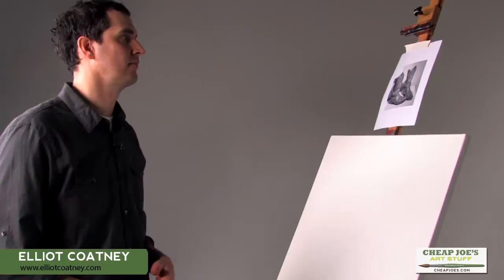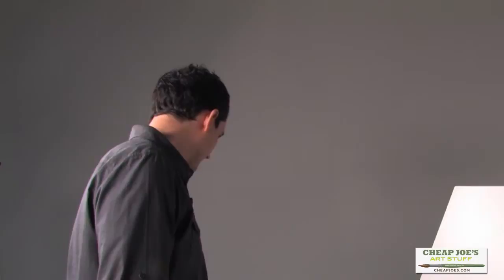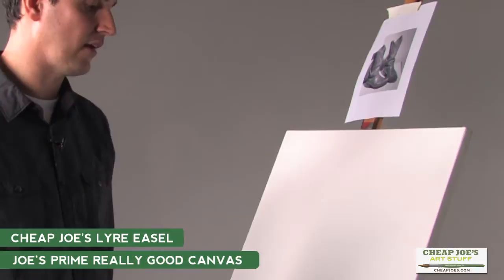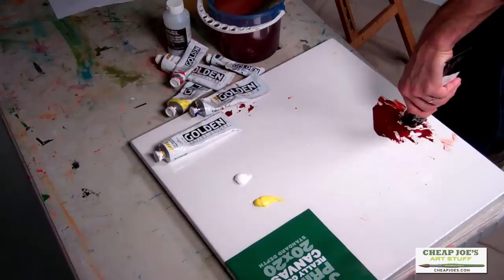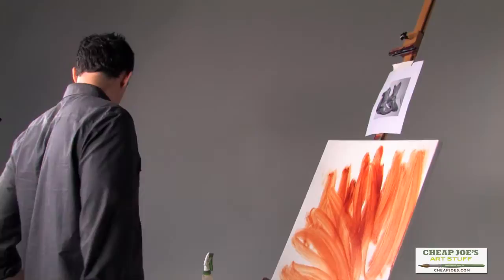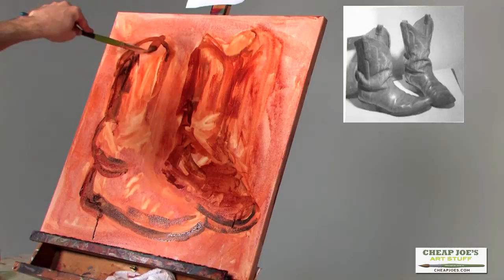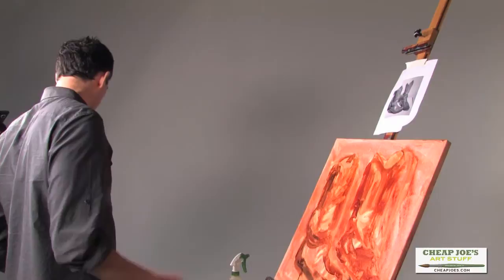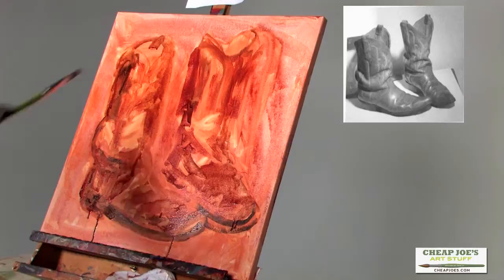Elliot Coatney Acrylics Art Lesson-Part 3-The First Layer-Drawing Shapes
In Part 3 of Elliot's Acrylic Art Lesson, he paints the first layer which involves blocking in the basic shape of the boots.

Video Timeline:

Painting the first layer with Winsor and Newton Artist Acrylic- Burnt Sienna and a Cheap Joe's Workhorse Brush   01:05 - 03:08

Blocking in the basic boot shape with a towel 03:08 - 04:55

Pulling paint off the canvas to create lighter areas   05:22 - 07:27

Introducing Dark Values 07:28 - 13:00
(Golden Heavy Body Acrylics-Ultramarine Blue, Winsor and Newton Artist Acrylics-Burnt Sienna )